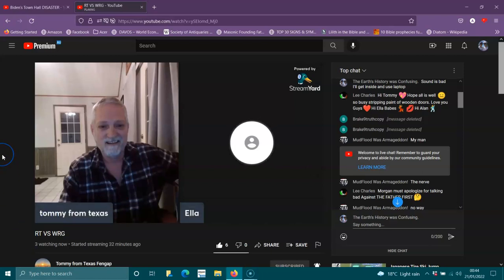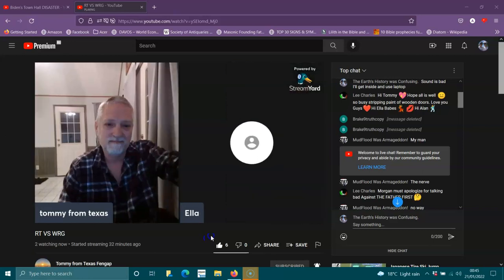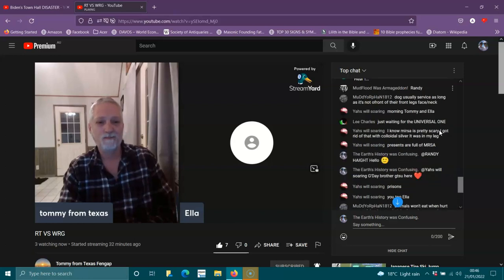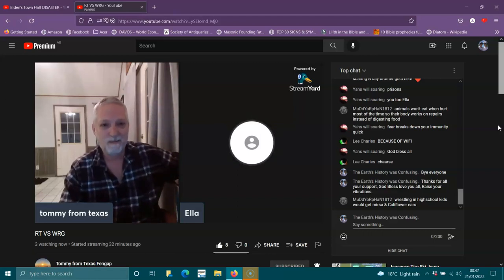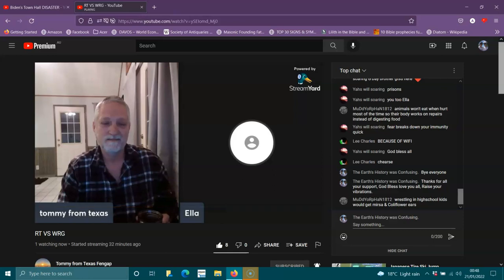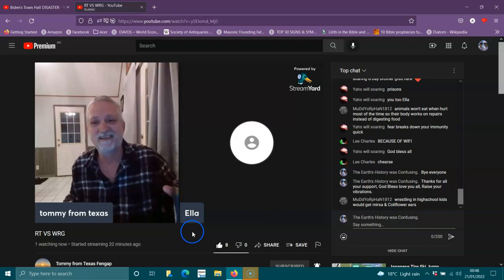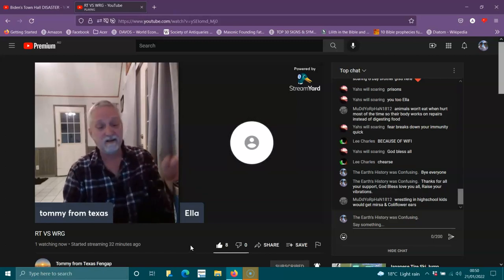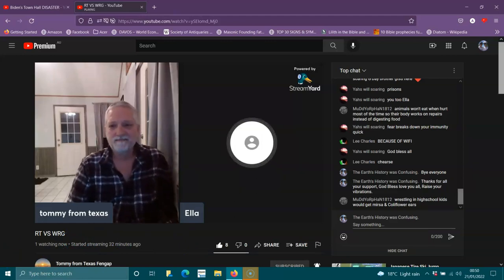Morgan / Isabella Live 2.0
mi·sog·y·nist,misogynistic men,

@ 33:00 mark he starts after he was told we forgave him. Went into total tantrum.